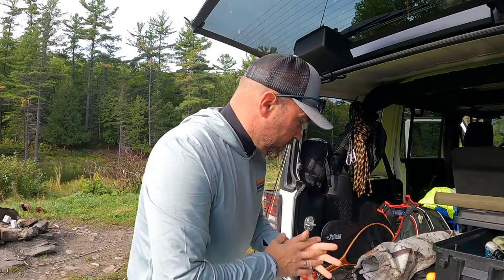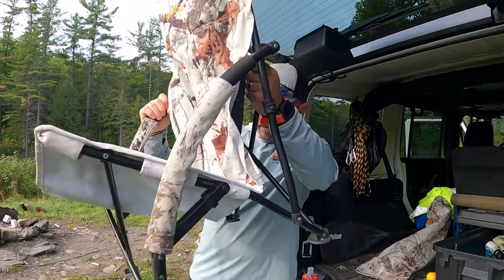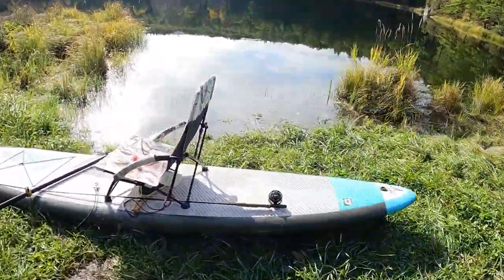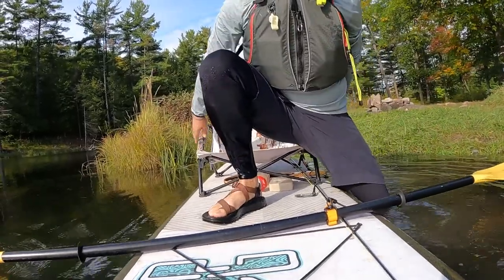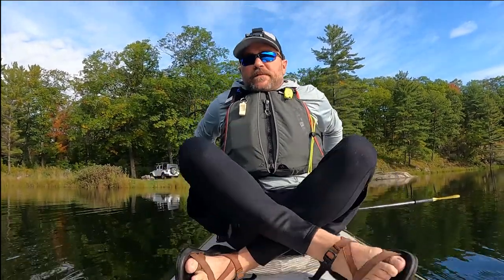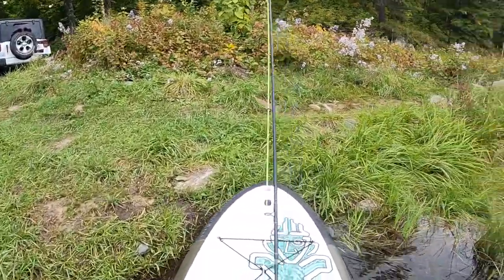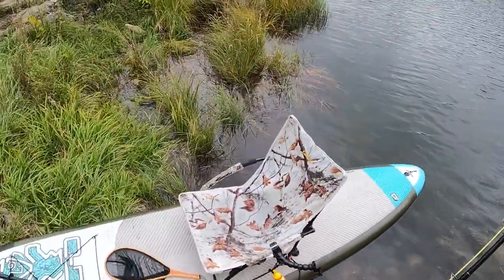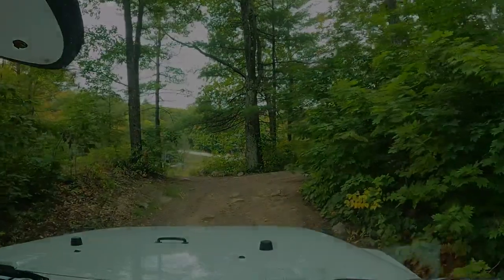SUP FLY FISHING // ACTV S.2 E.18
In this episode I decide to try fly fishing for brook trout from my paddle board. I placed a beach chair on the board and used my kayak paddle to maneuver on the water. This set up actually worked pretty good.

I caught a few little brookies and had a lot of fun on the very calm and clear water. I definitely will be going back to to try my luck again.

I wanted to try something different and it turned out to be a pretty fun adventure.